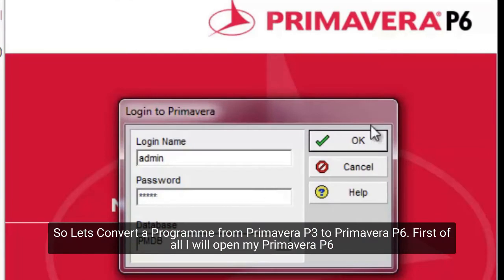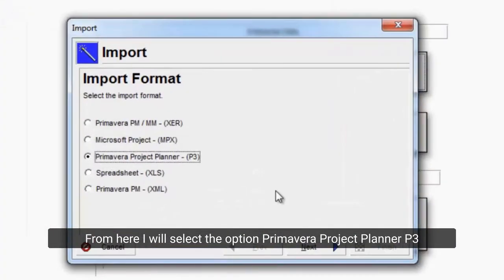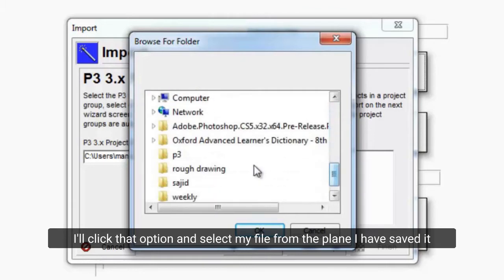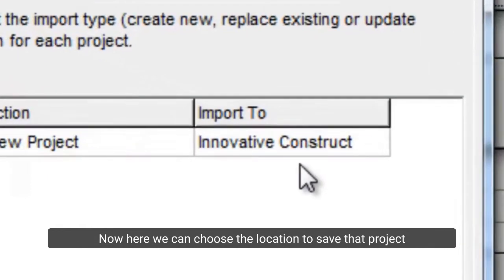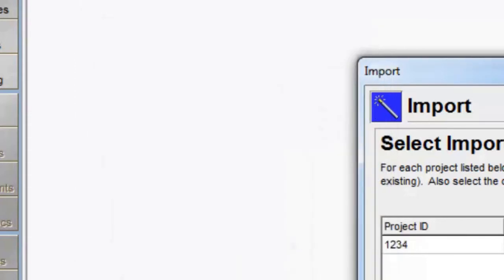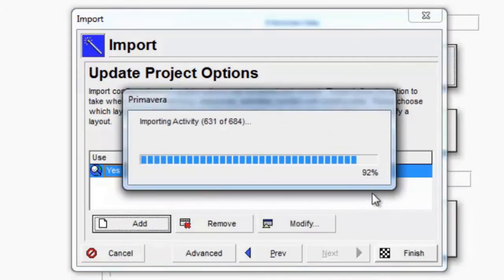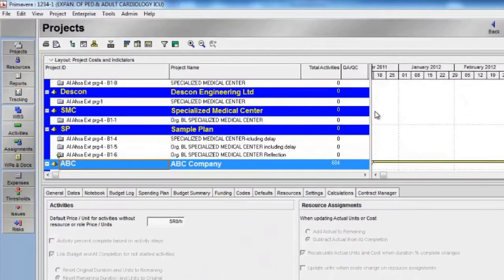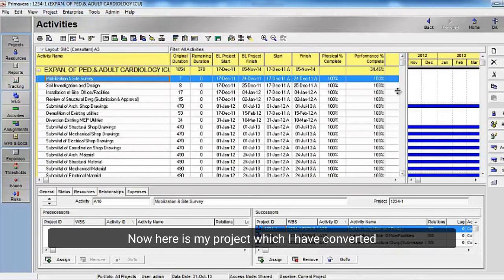How to Convert Primavera P3 to Primavera P6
At this video, we will explain how to Convert Primavera P3 to Primavera P6. If you have any question or comments, don't hesitate to share it with me at the comments below.

Resources

⌚ Timestamps

0:00 Introduction
0:28 Convert Primavera P3 to Primavera P6
2:48 Wrap up